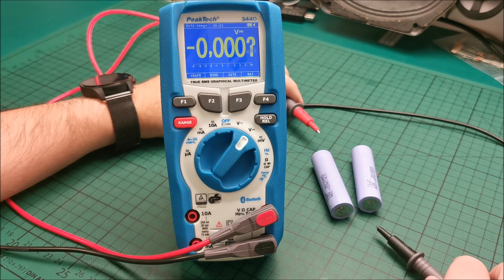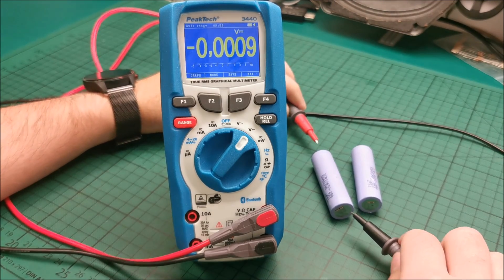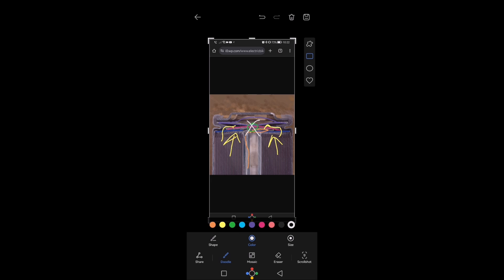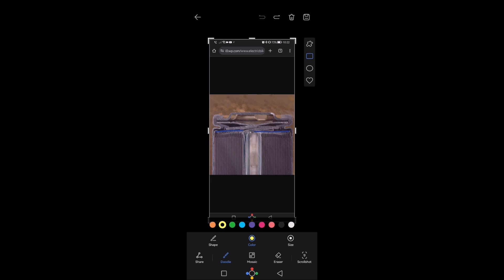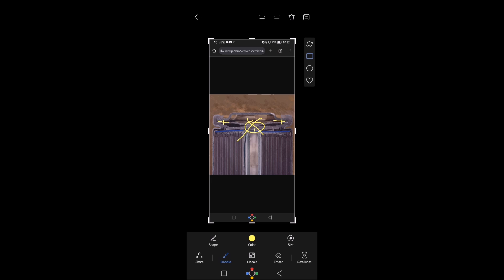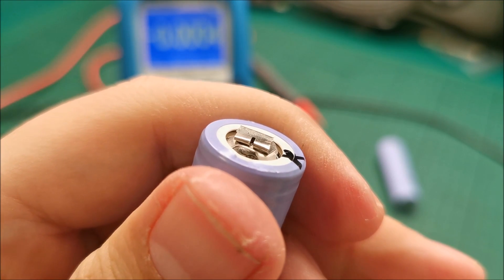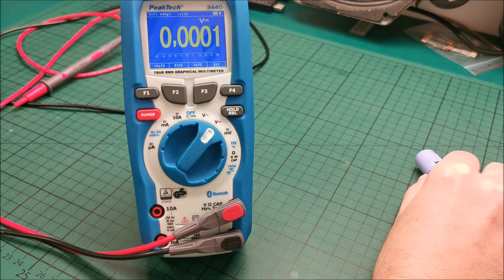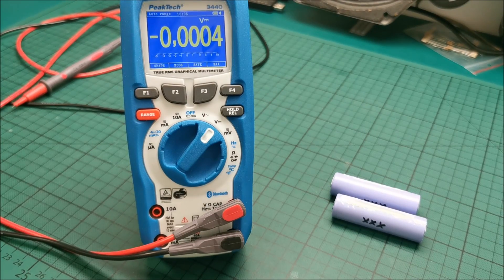🪫 Lithium cell with high voltage drop and not charging - what does it mean and what to do about it 🔋